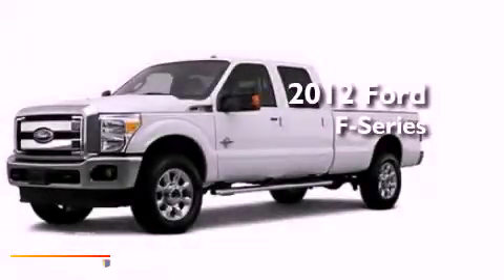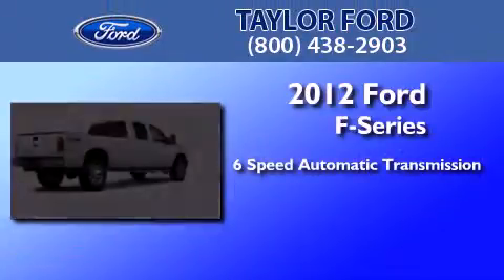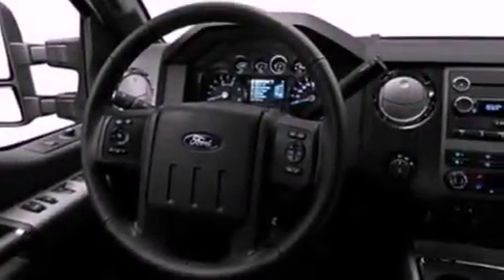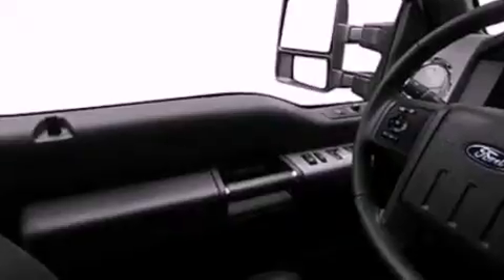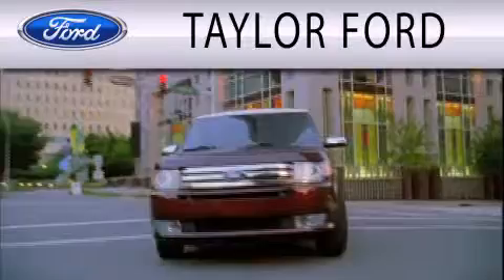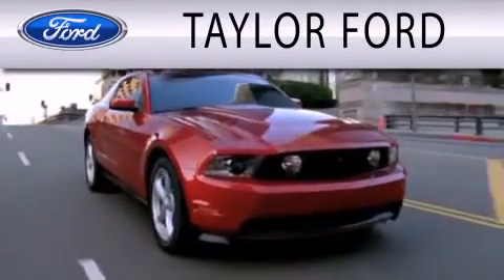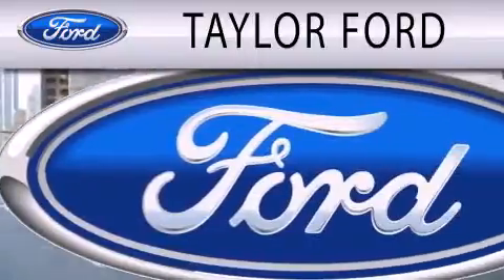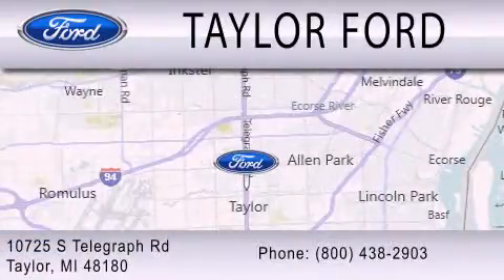2012 FORD F-350 Taylor MI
Year : 2012
 Make : FORD
 Model : F-350
 Engine : 6.7L V8
 Trans . : AUTO 6SPD
 Exterior : OXFORD WHITE
 Miles : 2
 Interior : STEEL
 Stock : 10975

 10725 S. Telegraph Rd.